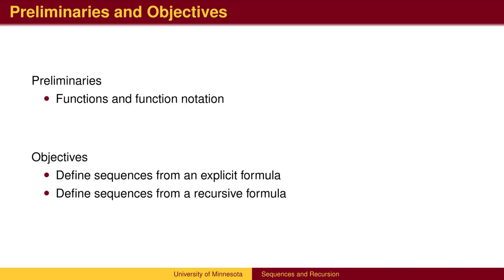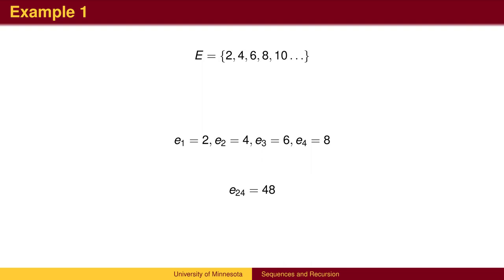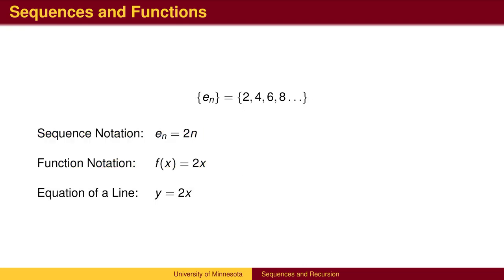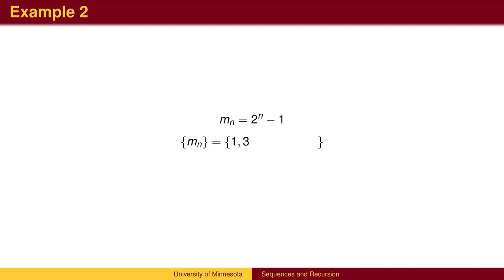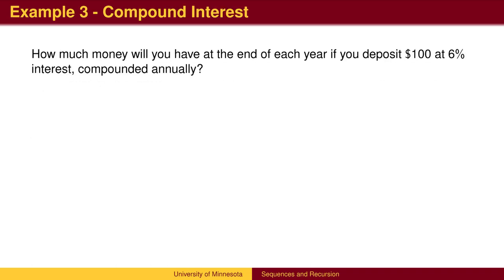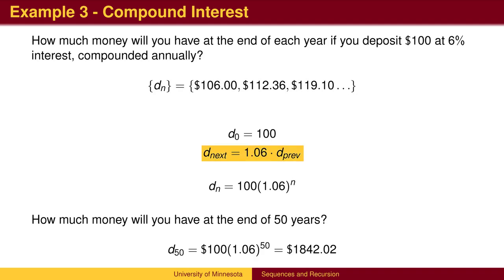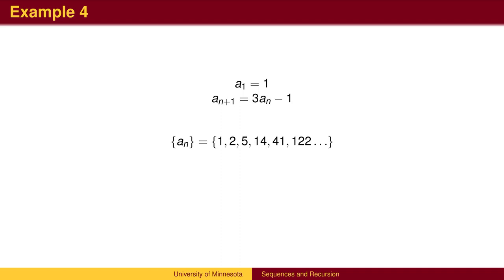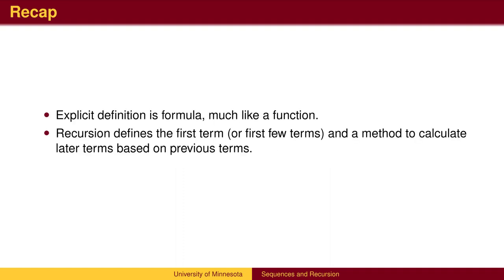TR8.1 - Sequences and Recursion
Sequences and Recursion introduces the notation and terminology associated with sequences of numbers. The connection between sequences and functions is discussed. The details Sigma Notation, Arithmetic Sequences and Series and Geometric Sequences and Series are saved for other lessons, though they are foreshadowed in this topic.